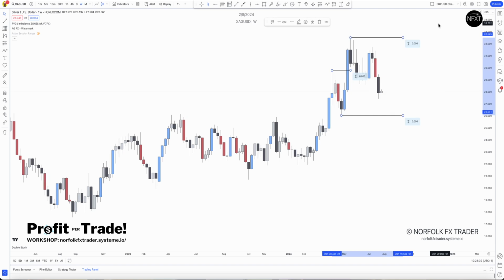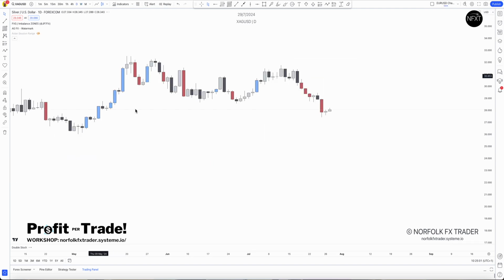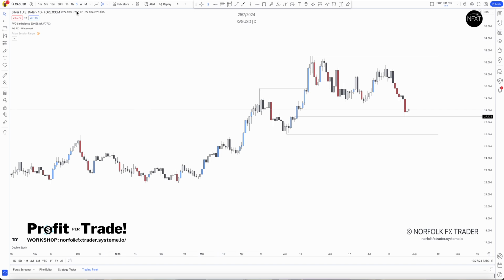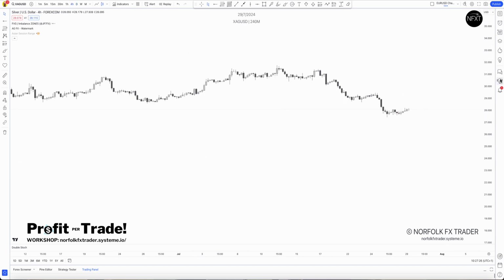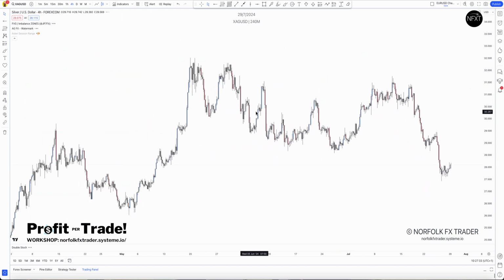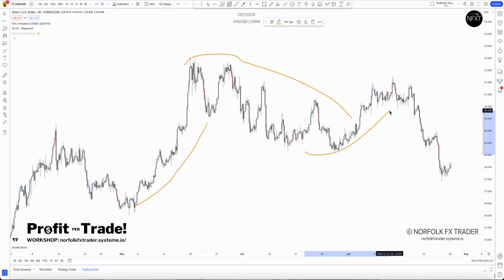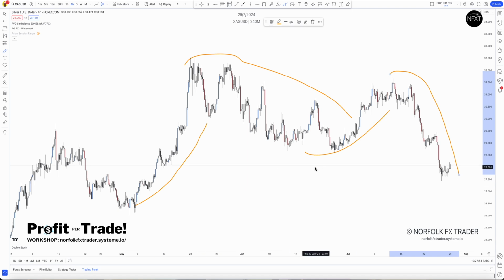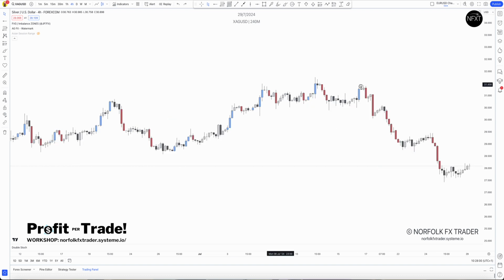The Simple Strategy to Master Market Structure in Your 50s – No More Trading Struggles!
🚀 Master Trading in 90 Days – Start Now!

🚀 Profit From Your Next Trade – Join the Workshop!

Discover the easiest way to finally master market structure in your 50s and turn your trading struggles into consistent success.

Jonathan